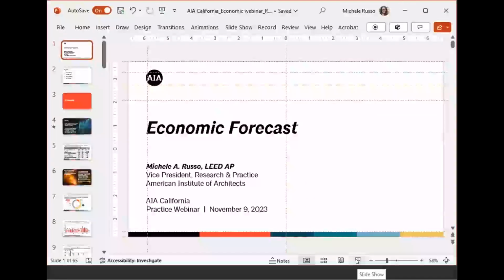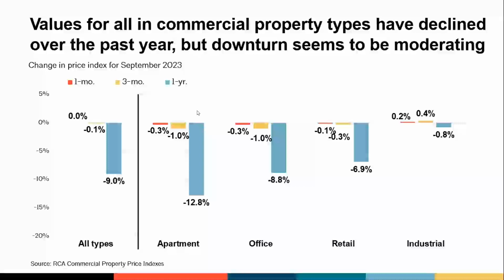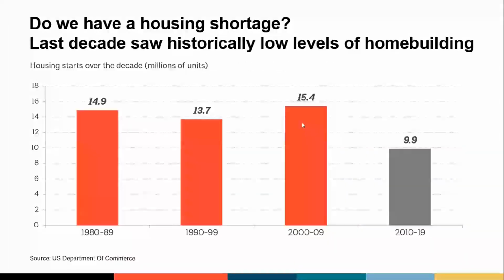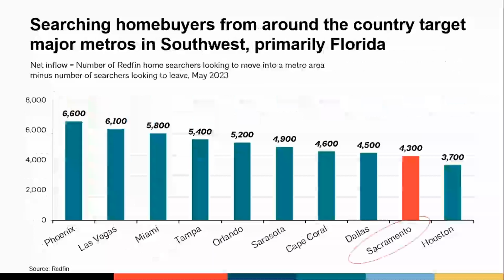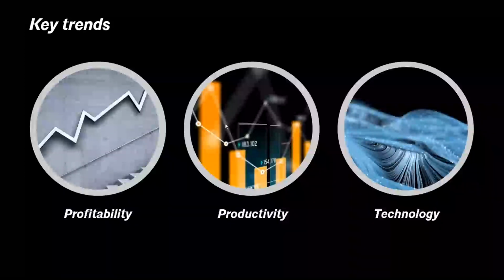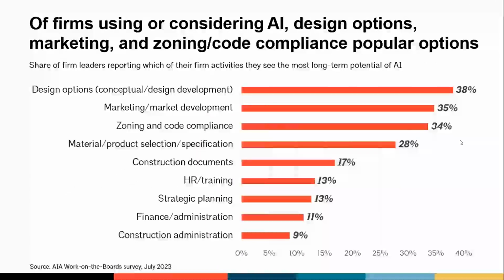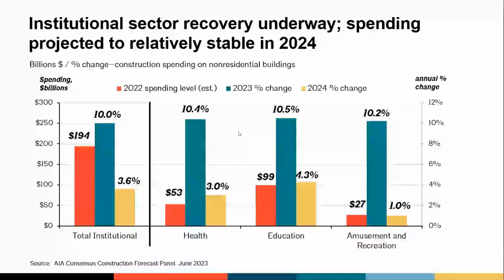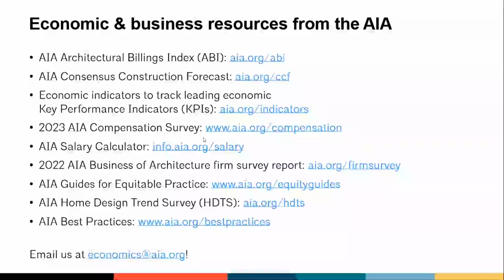Economic Forecast with Michele Russo Shared View